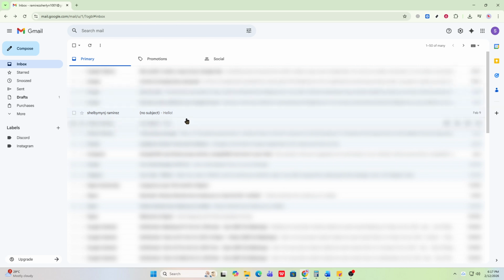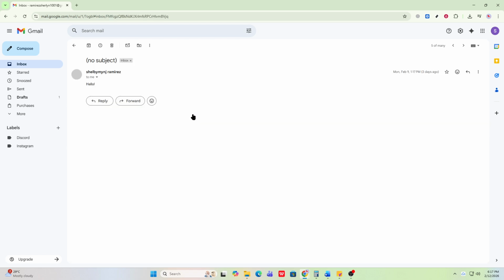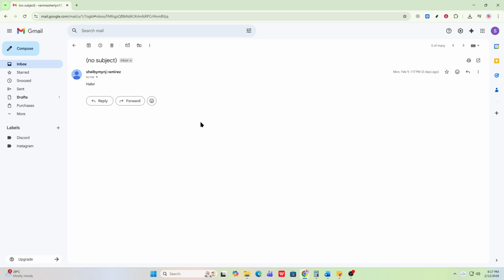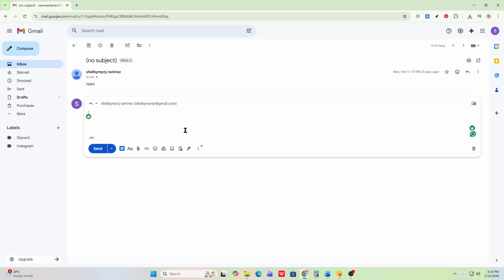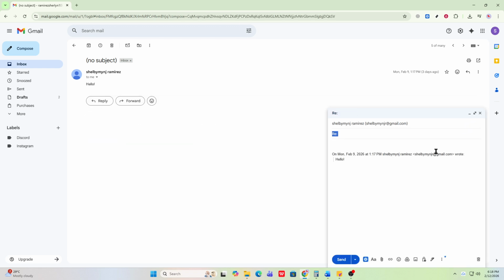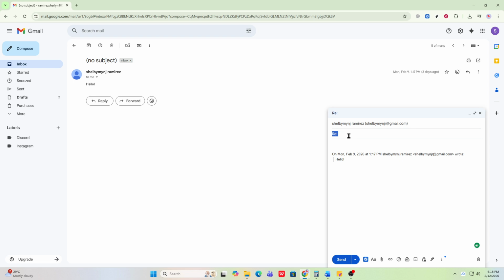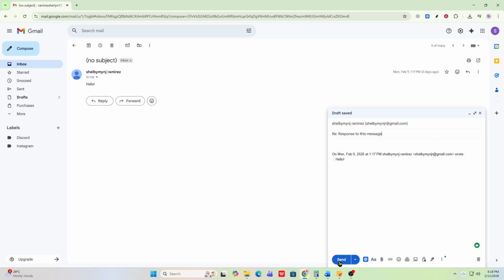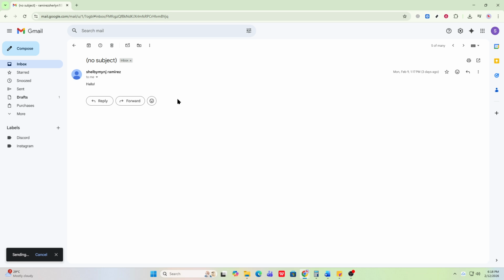How to Change Email Subject When Replying or Forwarding in Gmail [Full Guide 2026]